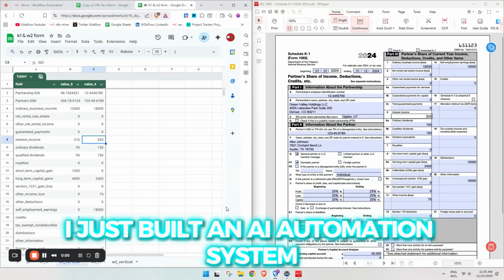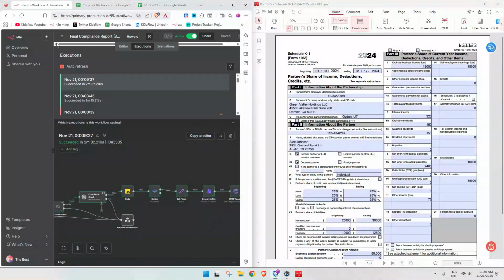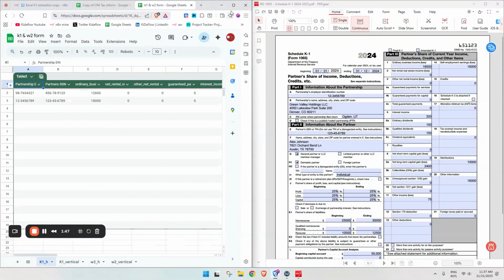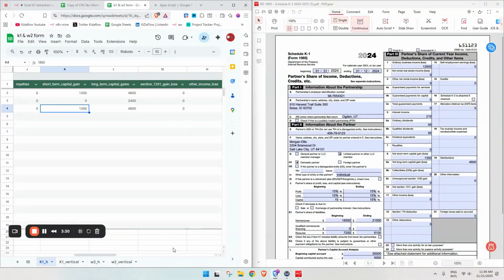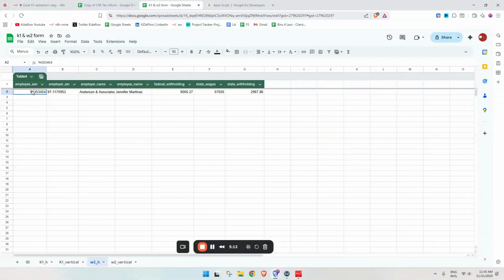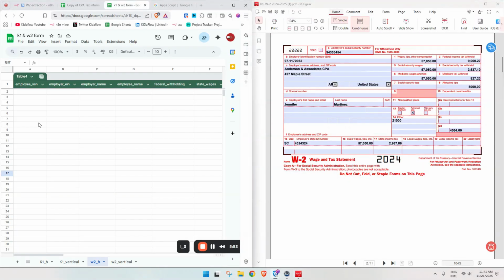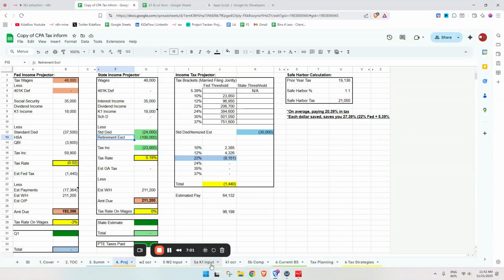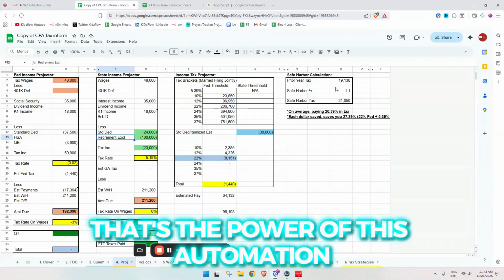This AI System Extracts Data from PDFs to Columns in Excel Automatically (for Accountants)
This automated system Extracts Data from PDFs to Excel Automatically for Accountants, bookkeepers and CPAs

Interested in this system, consult with me for free:
Name: David